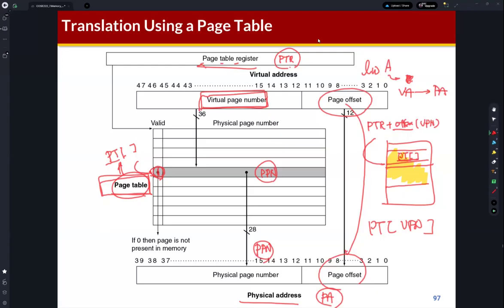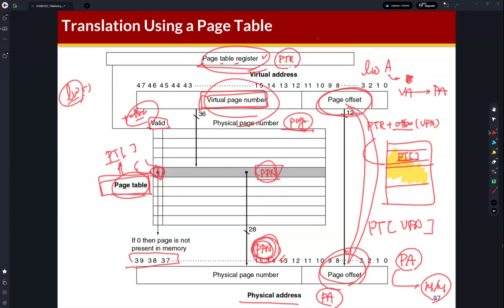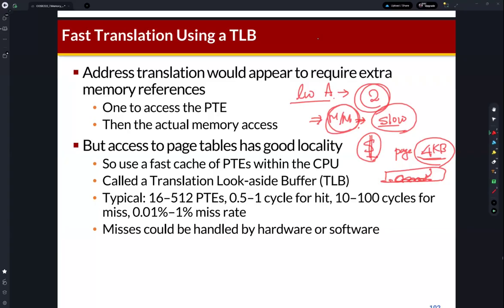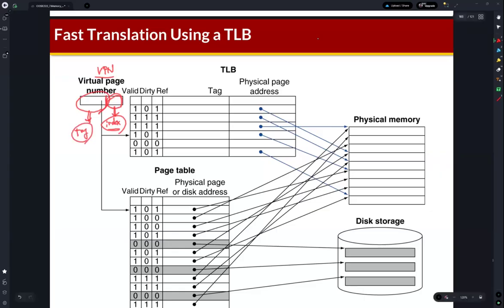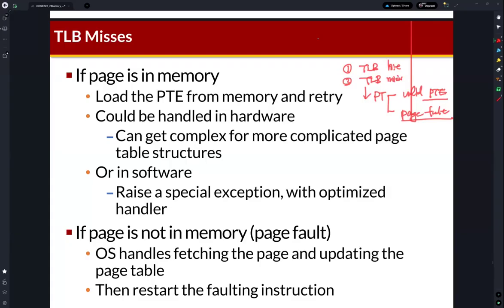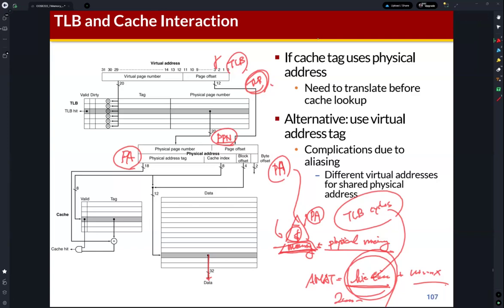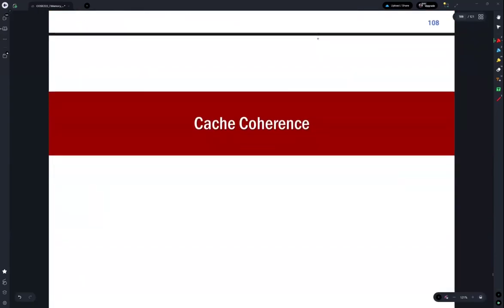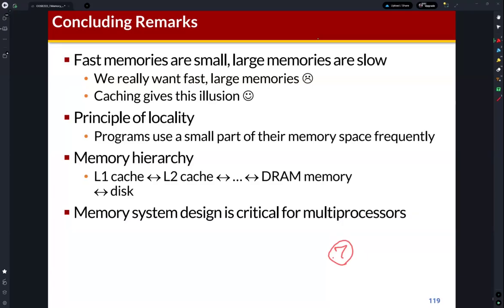COSE222 - TLB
Day 28 - TLB